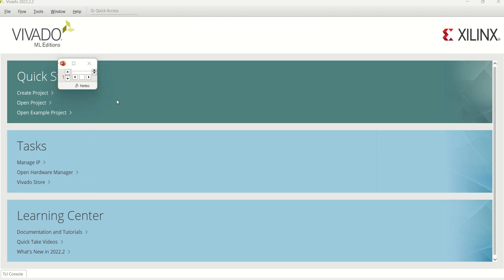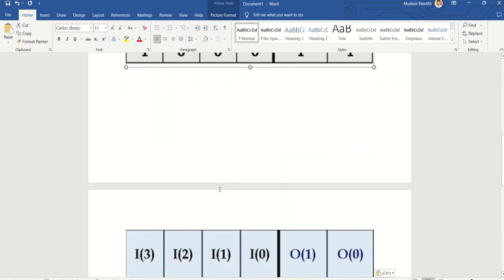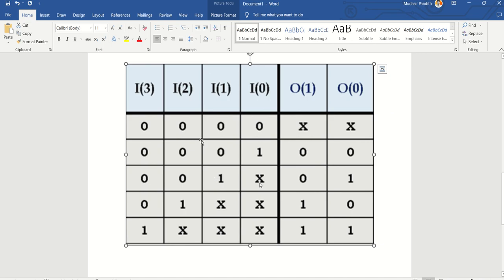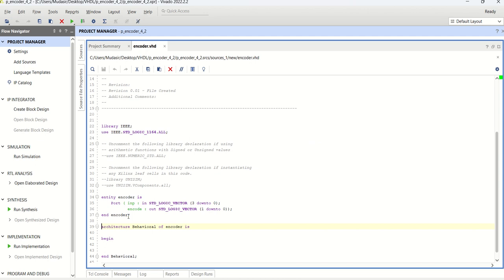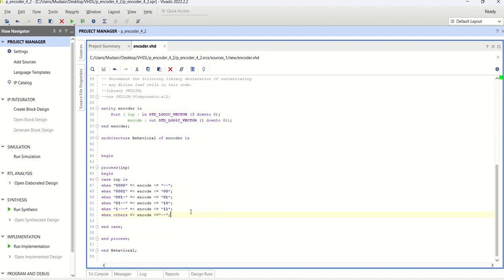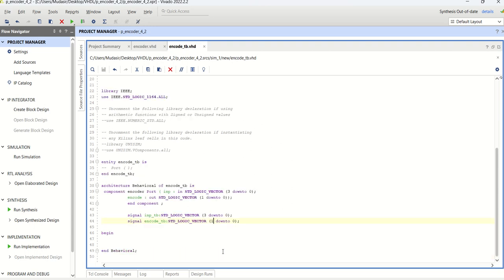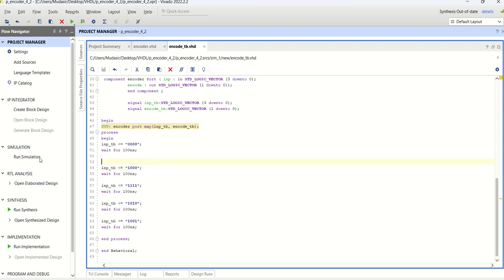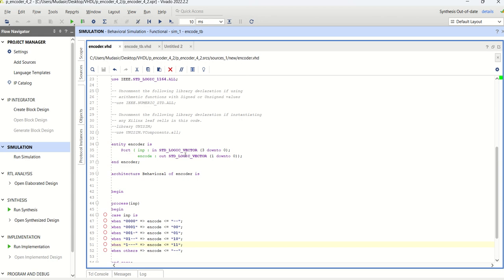Priority Encoder (4x2) - VHDL 4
Recommended to play at 1.75X